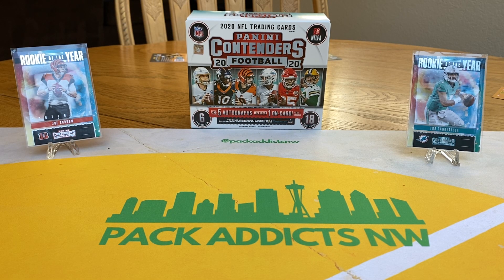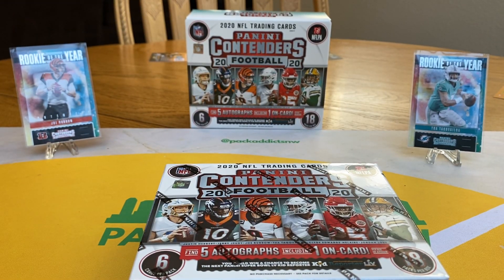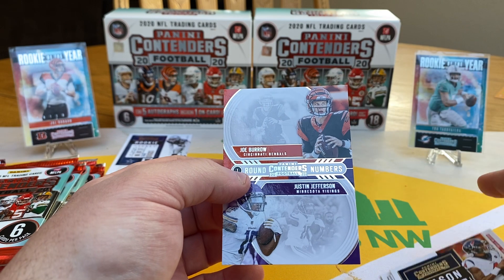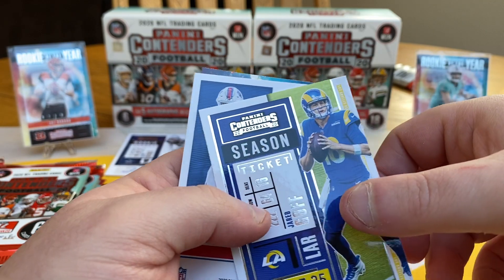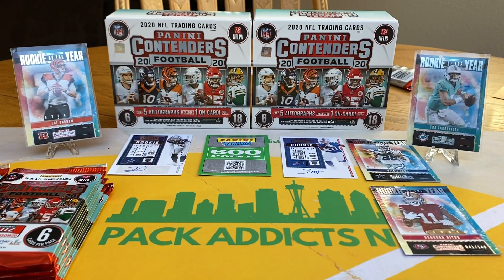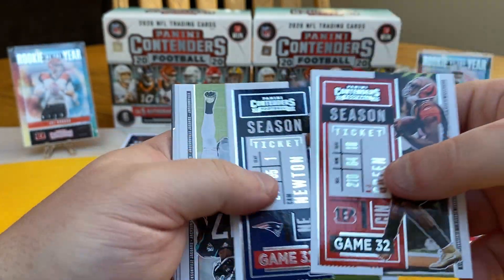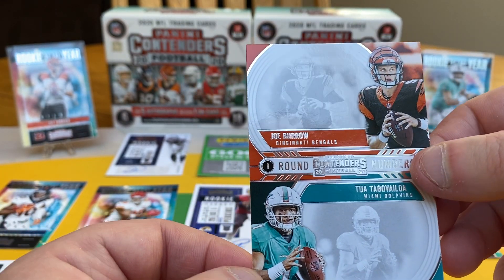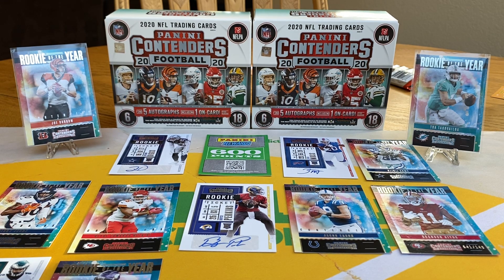$700 Hobby Box Opening - 2020 Contenders Football (#6) [Gibby]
Check out our video (1/22) for a product review and first two boxes. Spoiler: most people probably shouldn't be ripping Contenders. In this video we are just focusing on ripping.